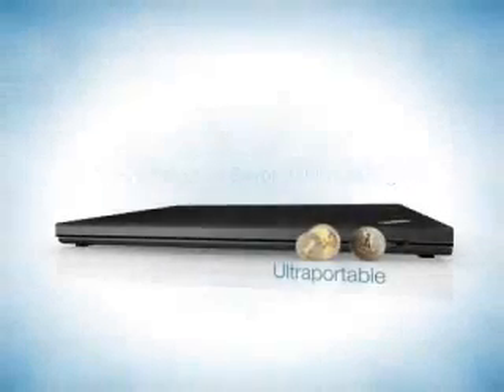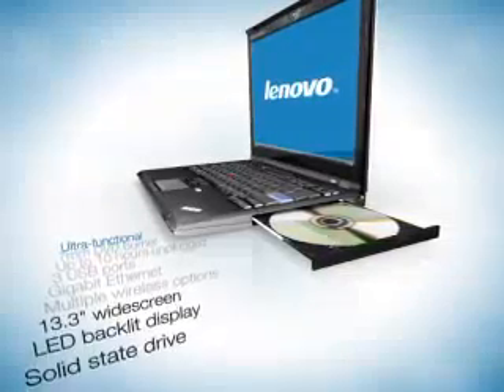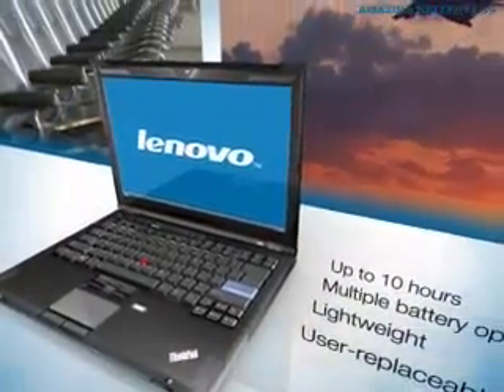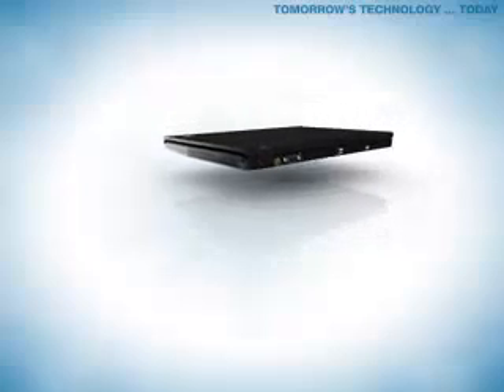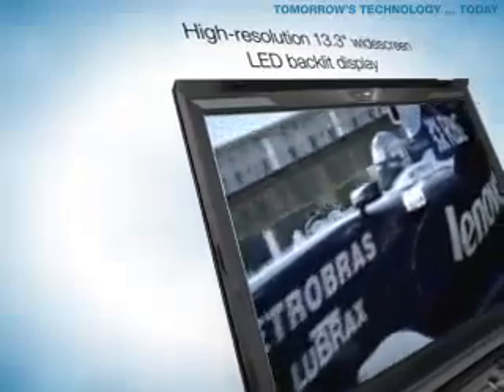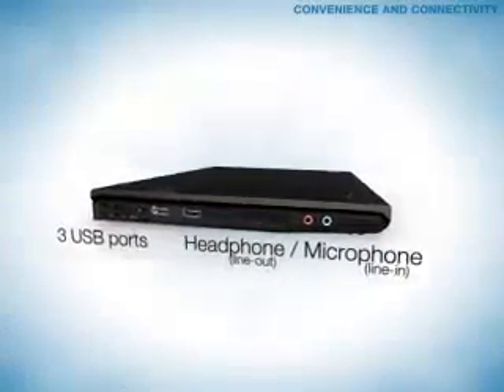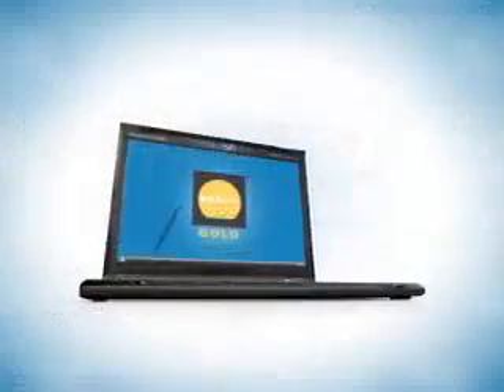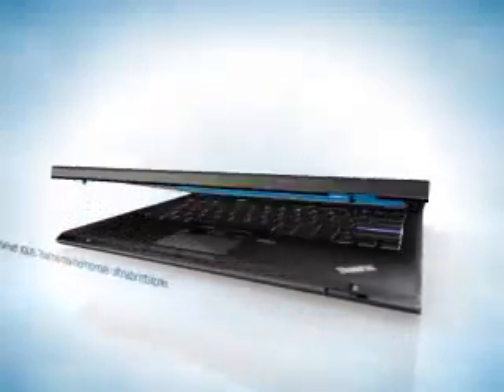Lenovo ThinkPad X300 Laptop Review.mp4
Lenovo ThinkPad X300 Laptop Review
Lenovo probably wouldnt admit it, but you get the impression theyre quite pleased with how they managed to crash the ultraportable party.